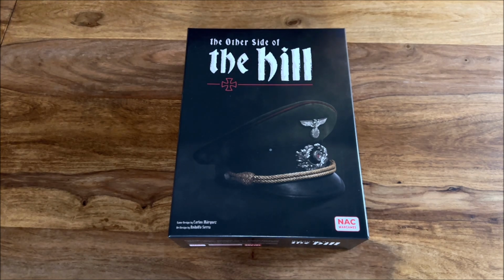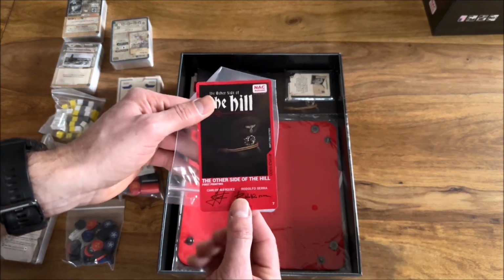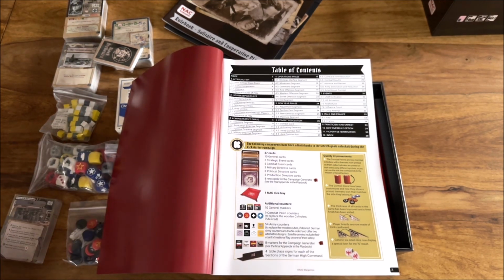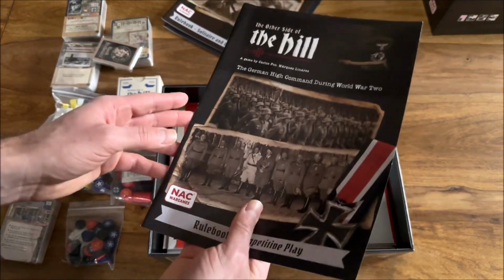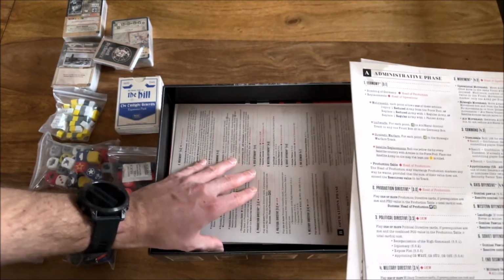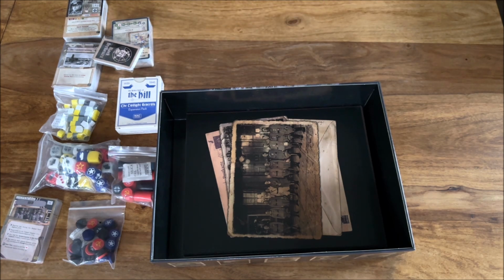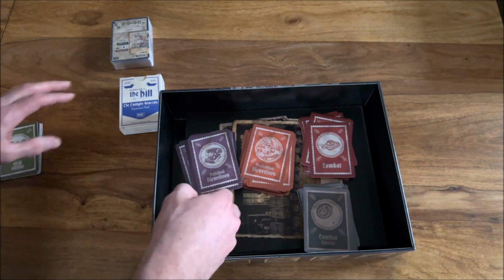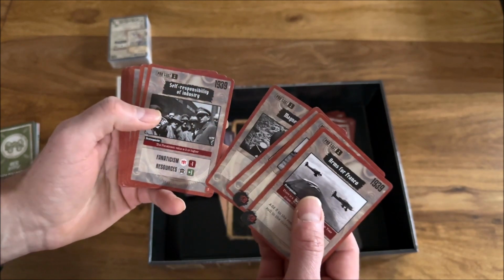The Other Side of the Hill | Unboxing & Overview